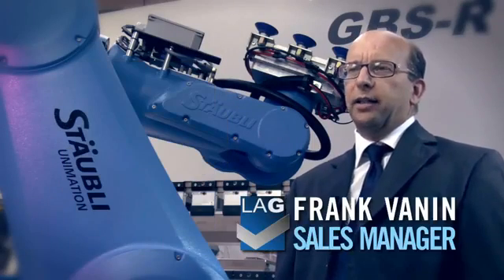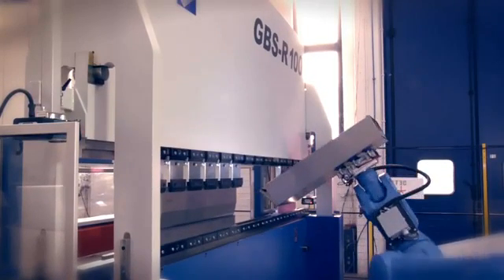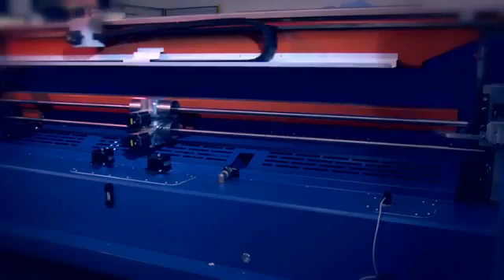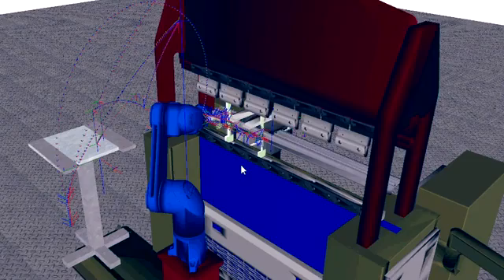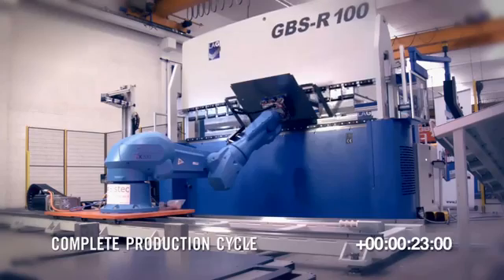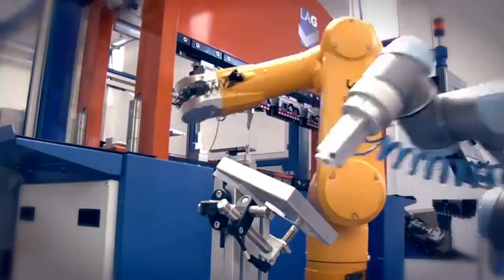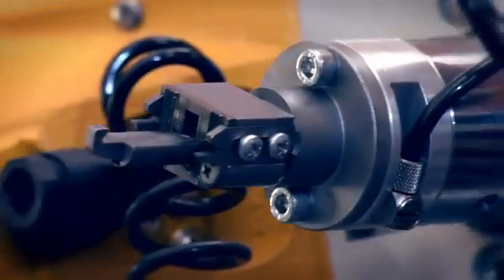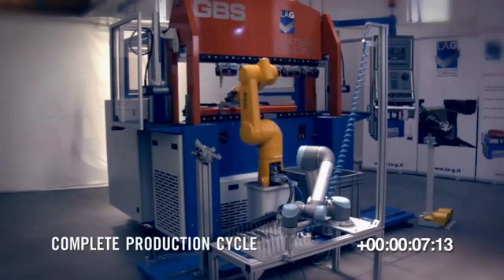ROBOTIC - BENDING SHEET METAL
Automatic system for the production of electrical cabinets